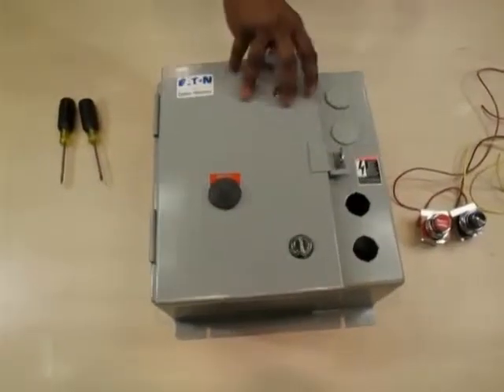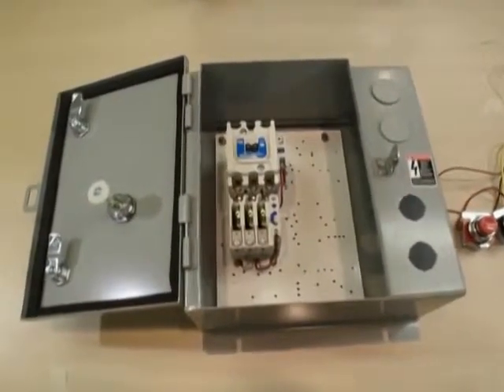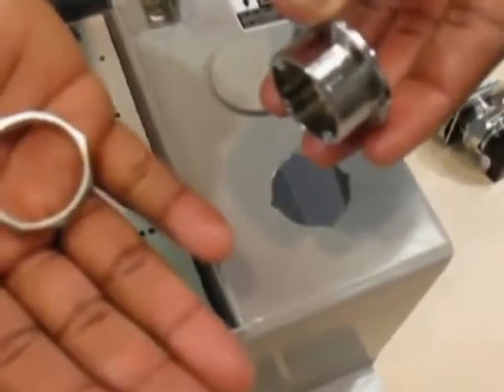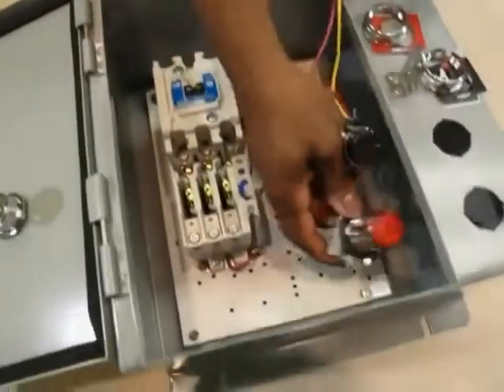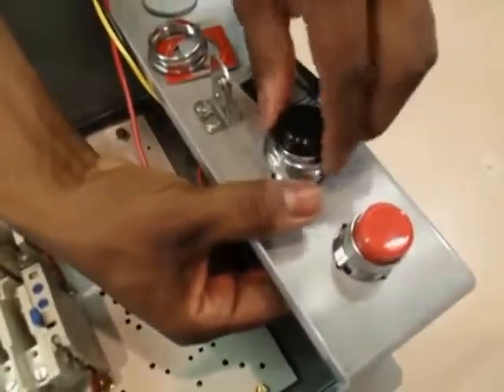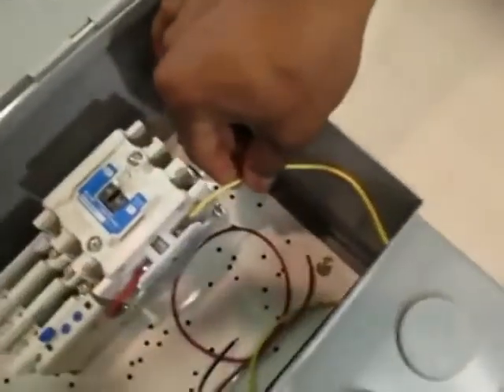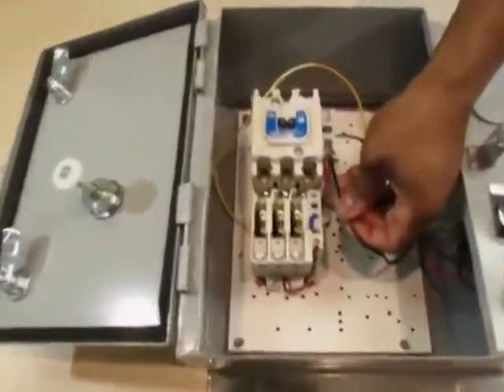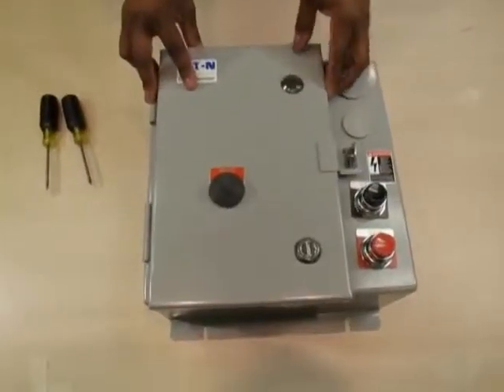Eaton- How to Install a Start-Stop Pushbutton 10250T Kit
Eaton's contact blocks feature enclosed silver contacts with pointed reliability nibs. To ensure reliable switching, these nibs bite through oxide, which can form on silver contacts, eliminating the need for expensive logic level blocks for most applications. Eaton's 10250T line of 30.5 mm pushbuttons features a heavy-duty zinc die cast construction. Reliability nibs improve contact reliability even under dry circuit and fine dust conditions. In addition, drainage holes prevent the buildup of liquid inside the operator, which can prevent operation in freezing environments.